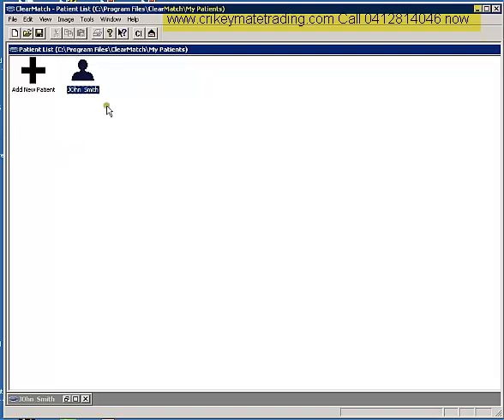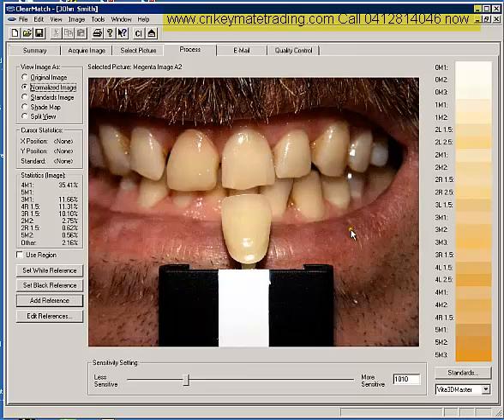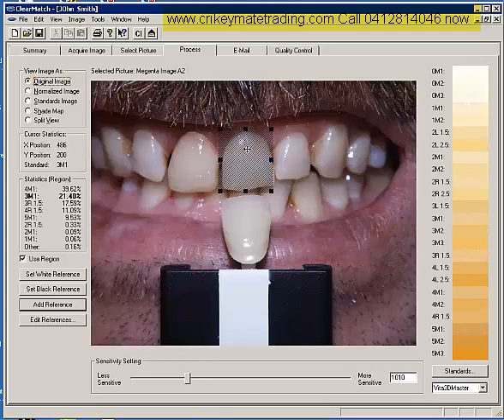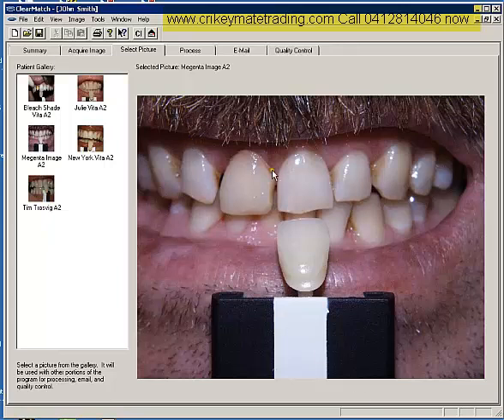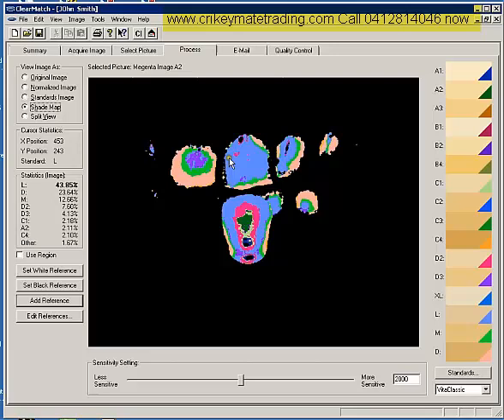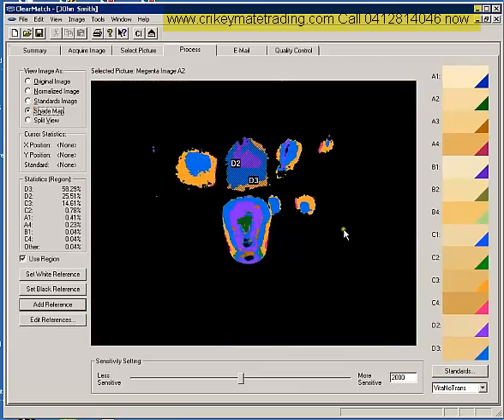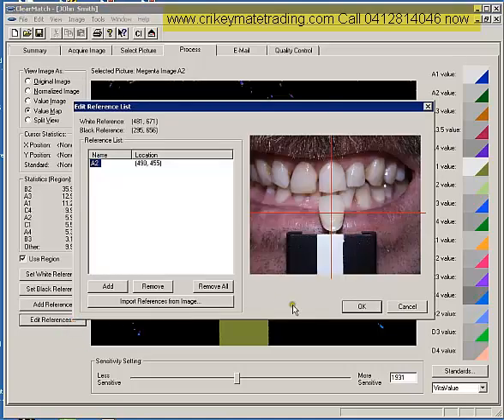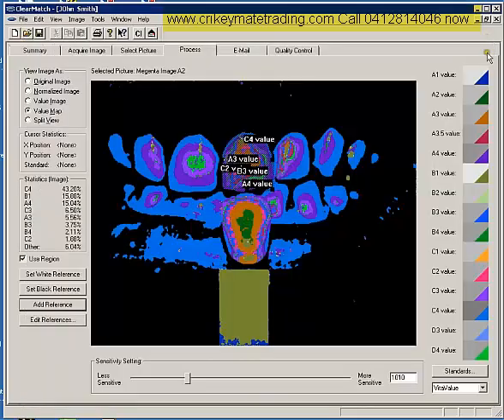Clearmatch Shade Matching Overview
Shows how Clearmatch Shade Matching software removes all shade matching discrepancies between the dentist and his laboratory